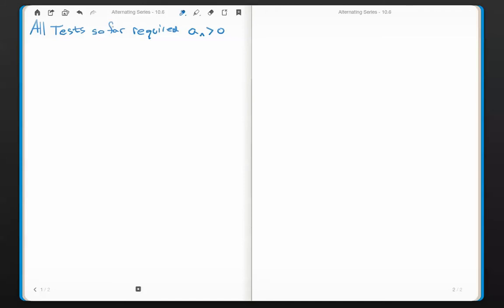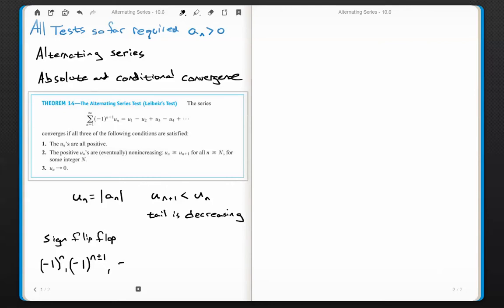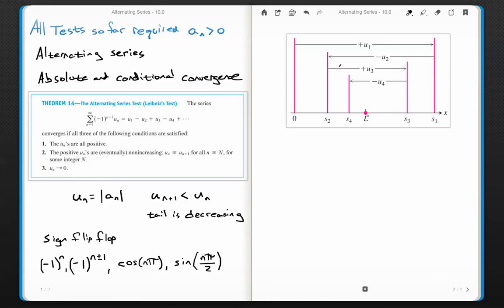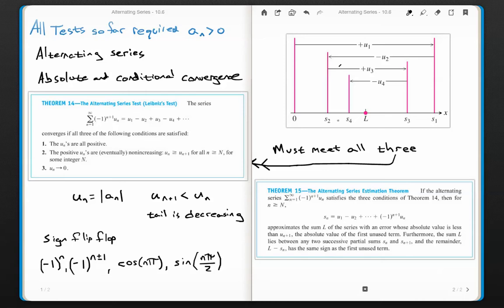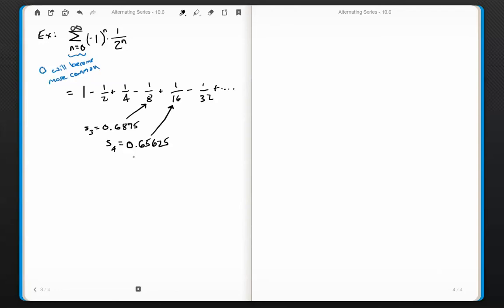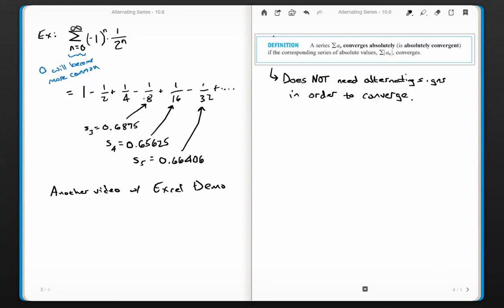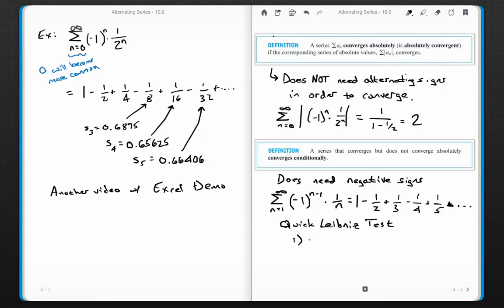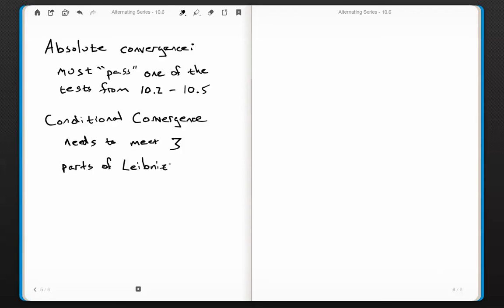10.6 Alternating Series, Conditional and Absolute Convergence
This video is intended for the Calc 2 class at Madison College.